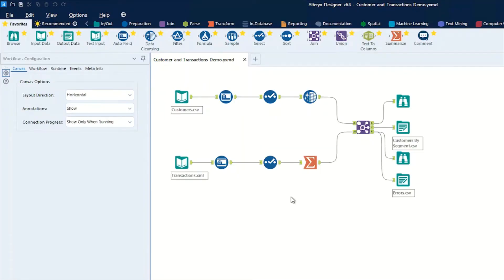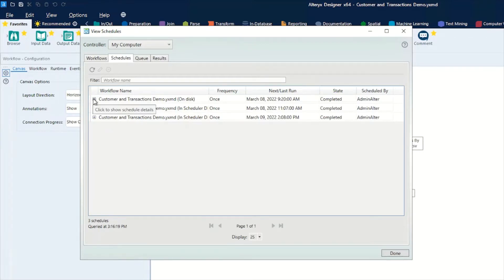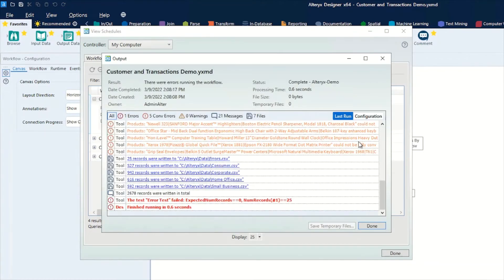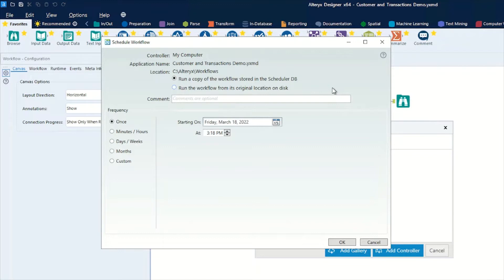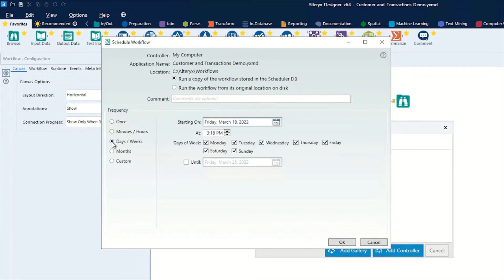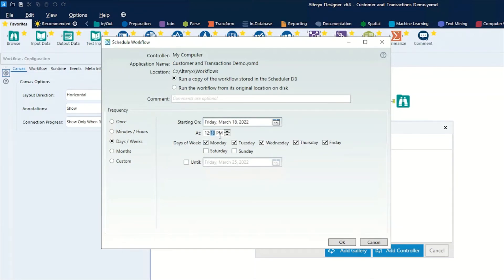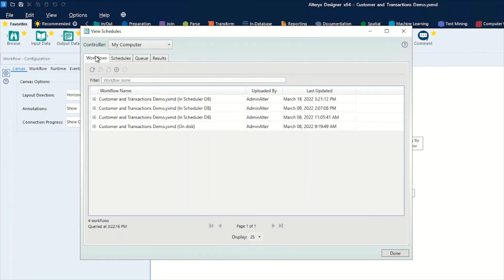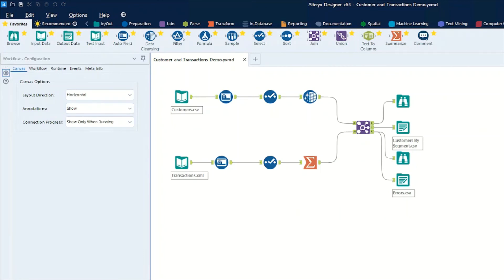Alteryx Desktop Automation for Alteryx Designer Made Easy | Continuum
This is how you schedule workflows on the Alteryx desktop platform in 8 minutes, with a workflow example.

Alteryx Desktop Automation allows you to schedule your workflows from Alteryx Designer. Learn how to do it, quickly.

Alteryx is a mobile BI dashboard for excel and Power BI users short on time.

The Alteryx desktop platform offers loads of awesome options for scheduling workflows and making data easier to work with.

In this video, we will be demonstrating how to schedule workflows using the Alteryx Designer running on a virtual machine in the Azure platform. We will take a look at the options menu and the different tabs available for viewing schedules, queueing multiple schedules, and viewing the results of previous runs.

We will also show how to schedule a workflow using various options such as frequency, time and date, and specific days or months. You'll also see how to schedule a workflow in Alteryx to run daily, on workdays or at specific times. Watch how you can use a variety of scheduling options in Alteryx designer and easily monitor the success of their workflows.

In this video, you will learn:

► How to schedule workflows on the Alteryx desktop platform
► The ability to view schedules and information about them, including frequency, last run, and source file
► The ability to run workflows from the scheduler database or from their original location
► The ability to choose from various scheduling options, including run once, by frequency, by days or weeks, by months, or custom parameters
► The ability to specify when a schedule should stop running in Alteryx
► The ability to view the results of scheduled workflows in Alteryx with quick colour coding for success, warnings, and errors
►  The ability to see detailed information about errors that occurred during a scheduled workflow in Alteryx.

Timestamps for this automated workflow example in Alteryx:

0:38 Options Menu
1:49 Results Tab
3:10 Schedule a workflow
4:46 Days or weeks
6:48 Edit the schedule
7:23 Update the app